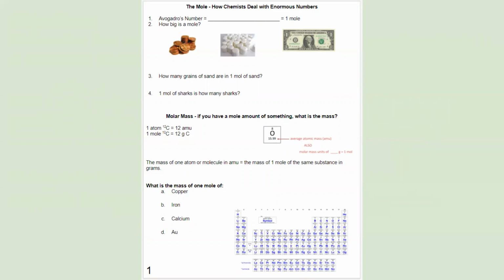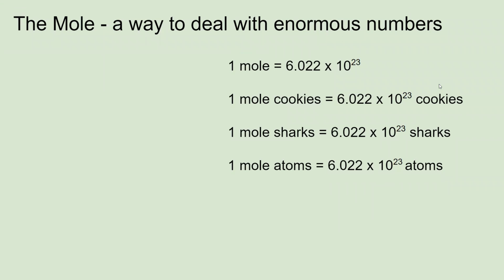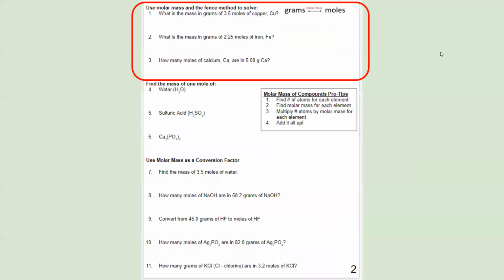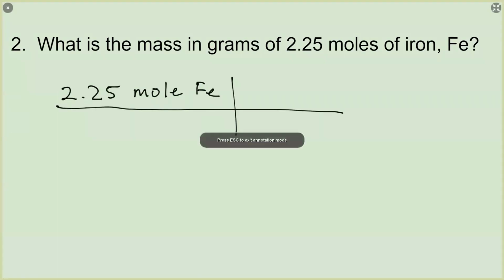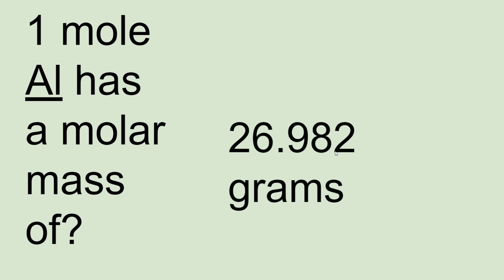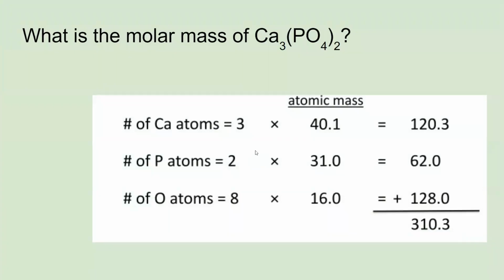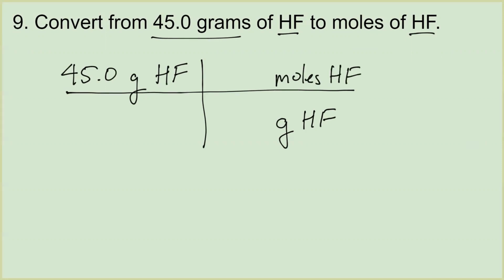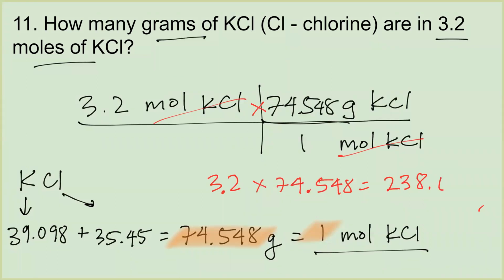Introduction to Stoichiometry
mole, molar mass, basic molar mass calculations